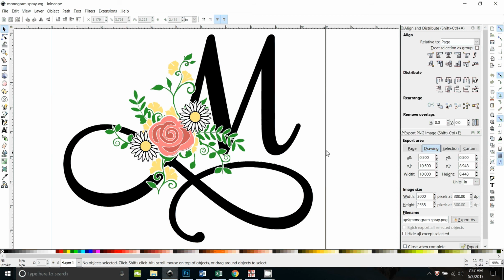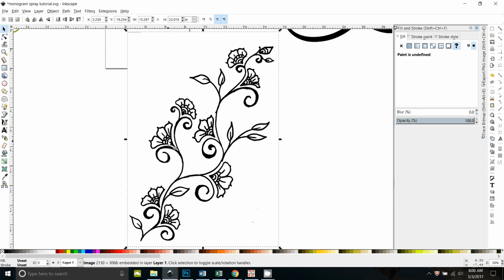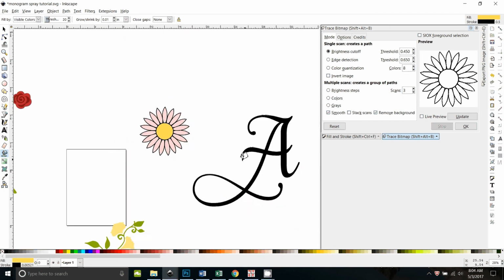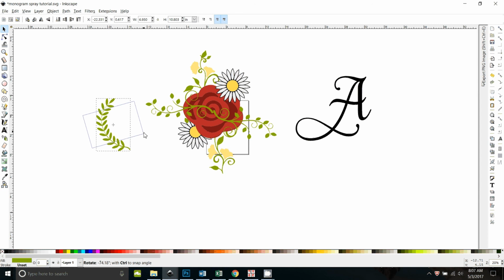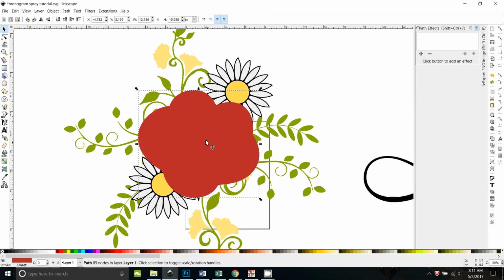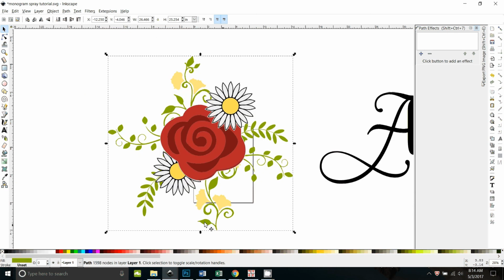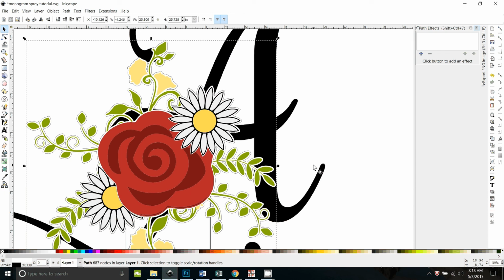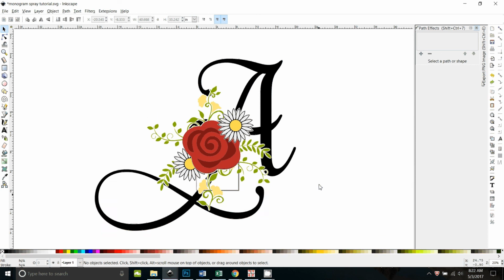floral monogram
Tutorial involving assembling various parts to make a floral spray monogram for vinyl or HTV.  This involves tracing, duplication, offsetting, and a few other techniques.  It's not really difficult, but a little involved. This video is not really geared toward the inkscape novice, so if you are new to inkscape it would be very difficult to follow along with this, I think.

I also forgot a few things, as always... with the rose- I'd do an inset on one of the colors at the very end, so that the two colors are not butting right up against each other. You can change the daisy centers to the same color as the other yellow flowers and union them so they cut together.